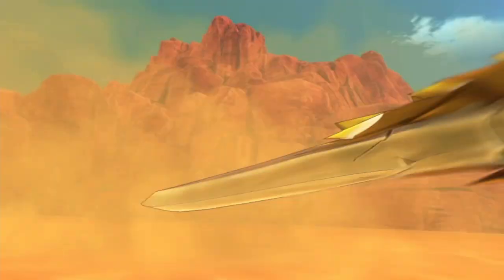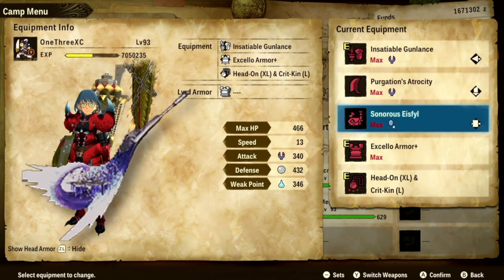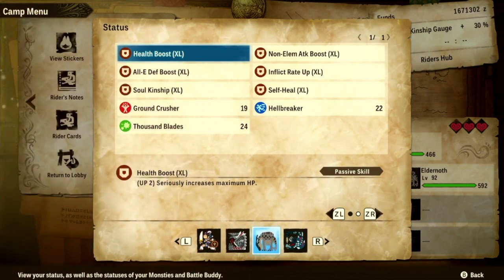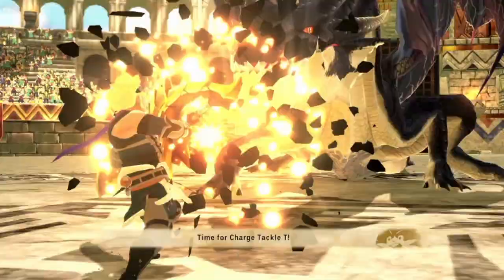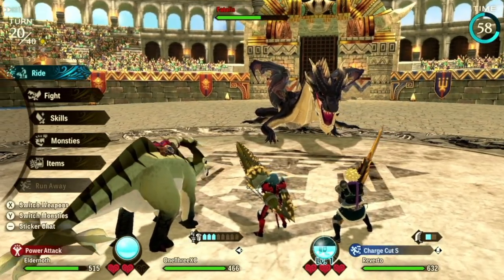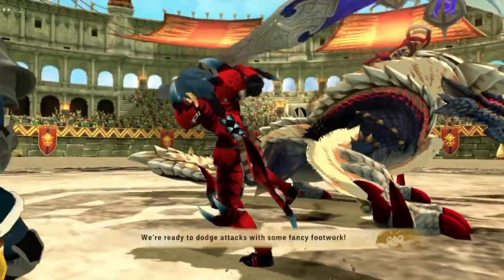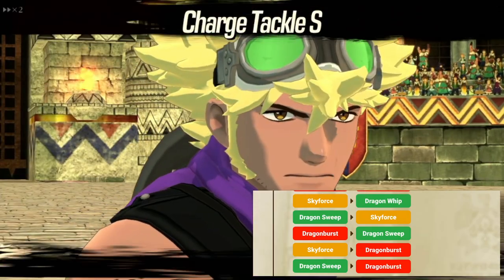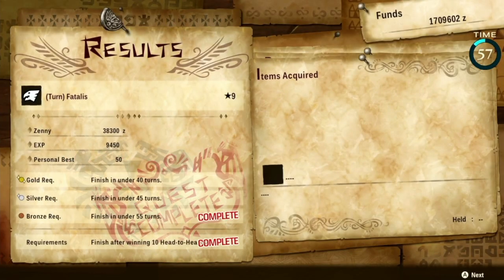How to SOLO MHS2 FATALIS (High Difficulty) | MHS2 Fatalis Guide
It is possible to SOLO FATALIS in Monster Hunter Stories 2. Just follow the instructions in this MH Stories 2 Solo Fatalis (High Difficulty) guide and you will emerge victorious too.

Timestamp:
0:00 Solo Fatalis and WON !
0:47 Preparation
2:59 Fatalis (HP above 50%)
4:59 Fatalis (HP = 50%)
5:48 Fatalis (HP below 50% and enraged)
8:00 Grand Finale